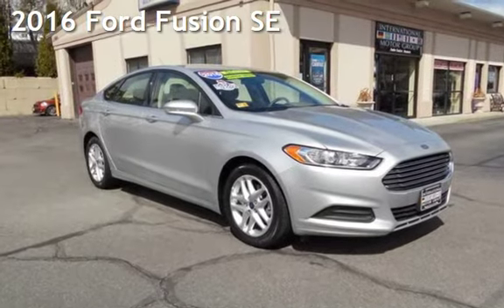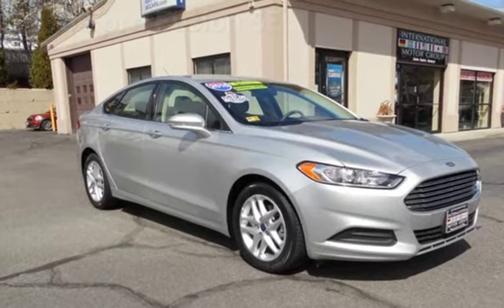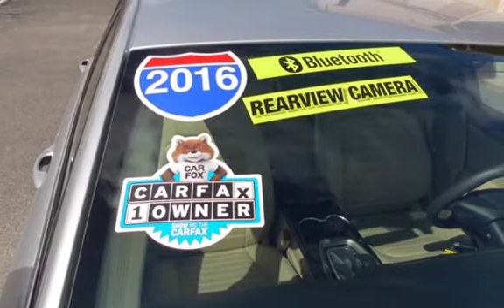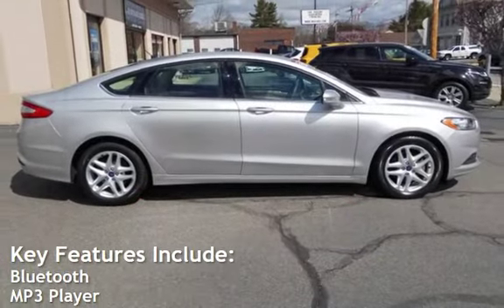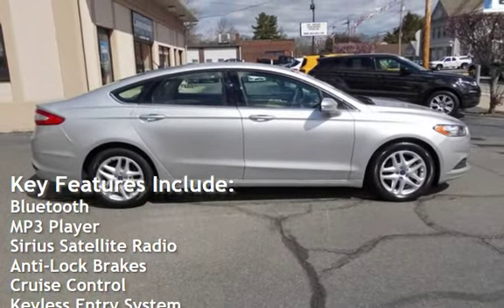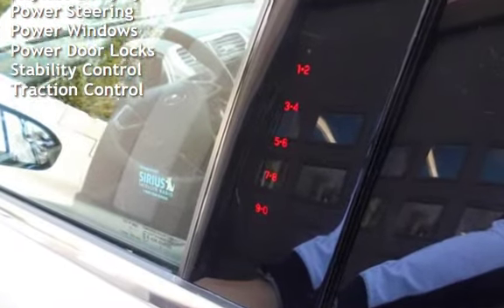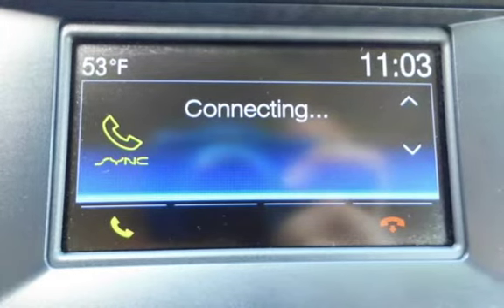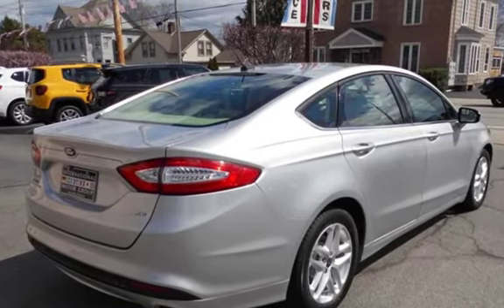2016 Ford Fusion SE for sale in WARWICK, RI